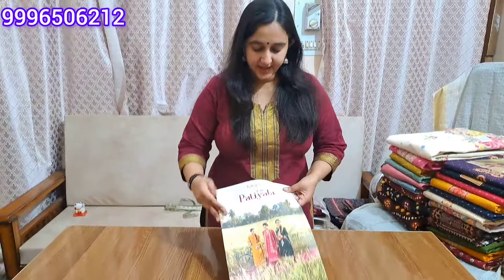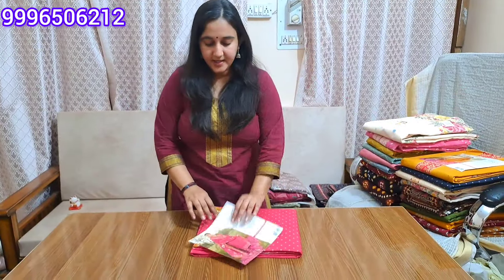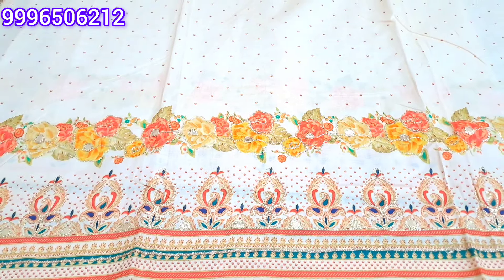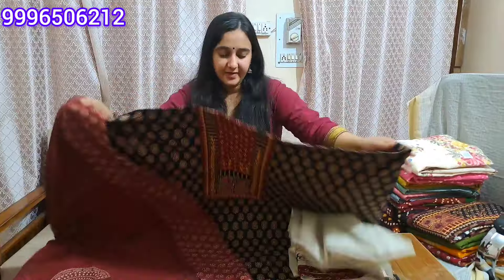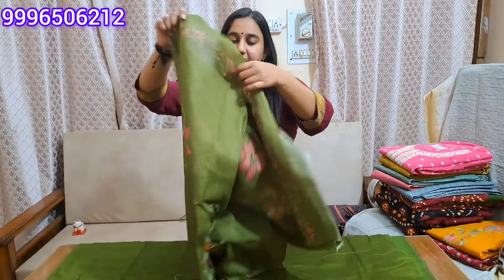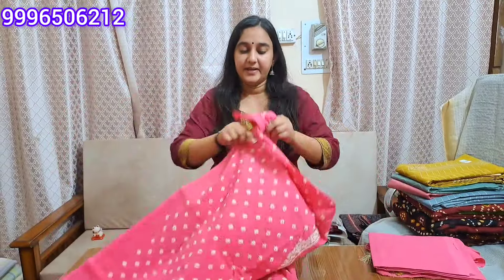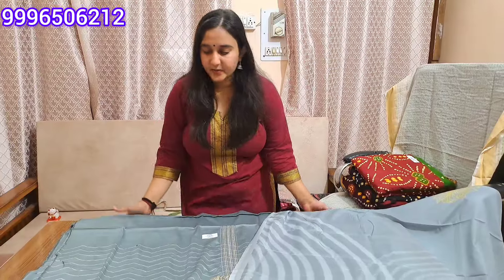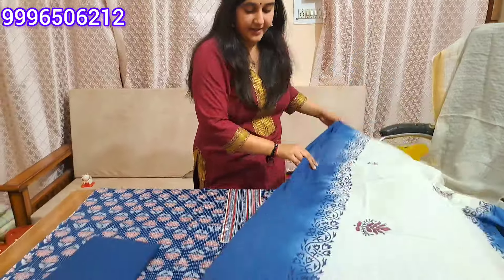गरमियों का खज़ाना 🌹designer cotton suits 🌹jaipuri bandhej suits🌹pure linen suits 🌹